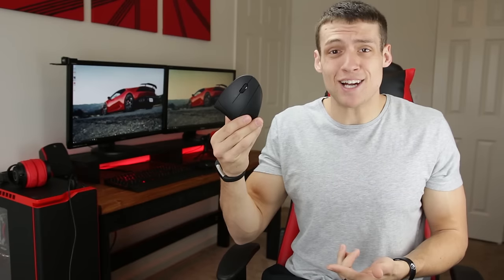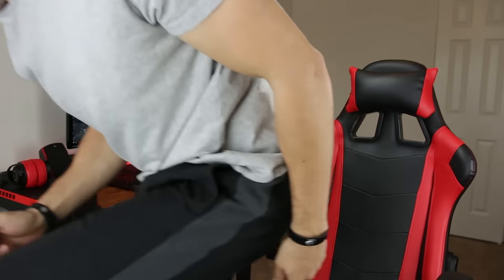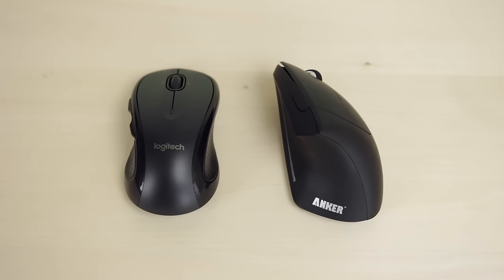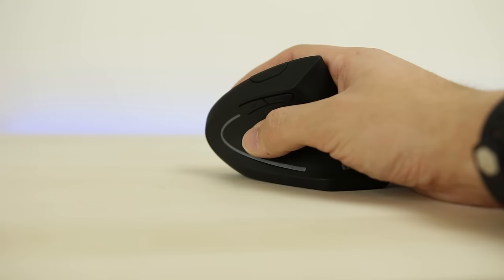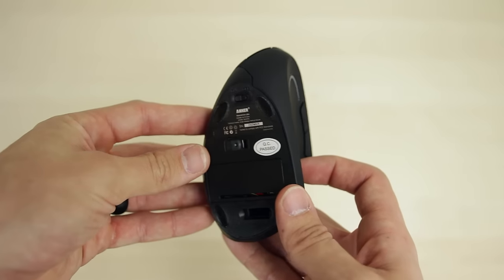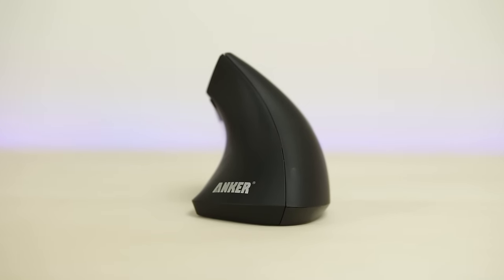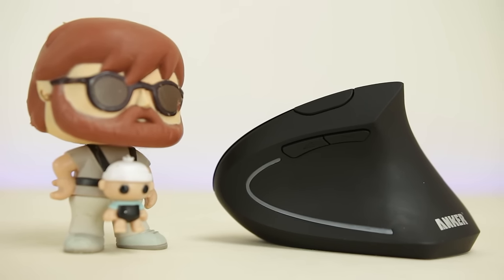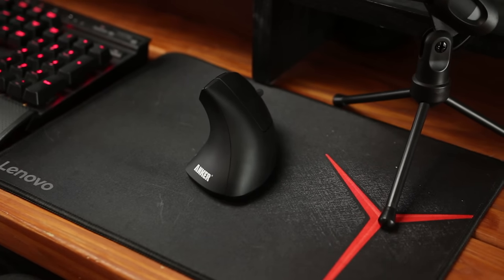Anker Vertical Mouse Review -- Is Vertical Worth It?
Do you have wrist pain? Chances are that if you do, your computer mouse is the issue! That's why Anker created this vertical mouse and today I put it through the paces of my review. Even at the $20 price range, is this thing worth it?